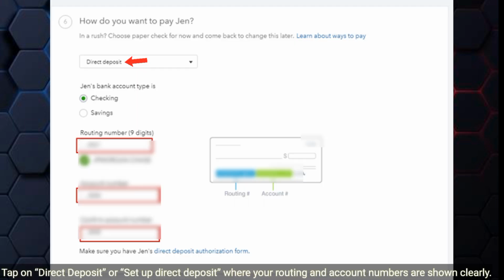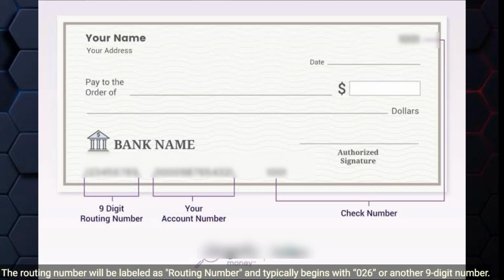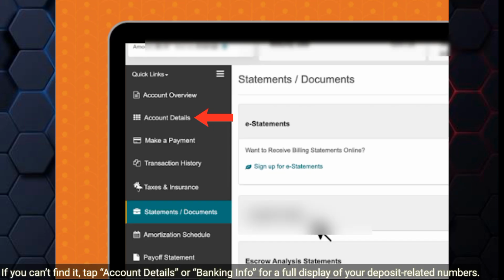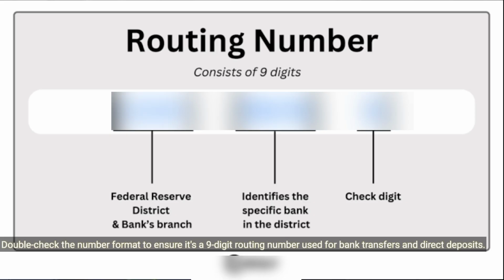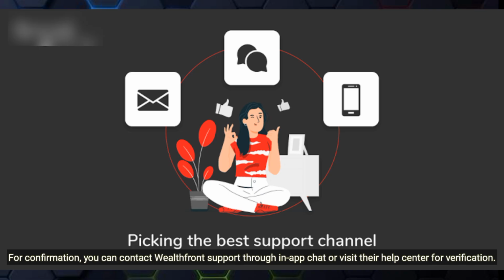How to Find Wealthfront Routing Number-2025 (Transfer Easily!) l DoubleZ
🔍 If you're looking to find your Wealthfront routing number, this video gives you the exact steps needed to access it quickly and securely. Whether you’re based in the USA, living in the UK, managing money from Canada, or navigating finances from Europe, this guide is designed to help you understand how to locate and use your routing number effectively. 💼

🏦 The routing number is essential when transferring funds into or out of your Wealthfront account. This tutorial shows you how to access it from your mobile app or desktop dashboard. From users in the USA who need it for ACH transfers, to users in Canada, UK, or Europe looking to initiate an international wire or external transfer — we’ve got you covered! 🌍

📲 In this video, you’ll learn:

How to log in to your Wealthfront account and access account settings 🔐

Where exactly to find the routing number and account number combination 🧾

Why the routing number is important for domestic and international transactions 💸

What to check before using the routing number for transfers from Canada, UK, or Europe 🌐

Tips to avoid errors that could delay your transfers across USA, UK, and Europe ✨

💡 Whether you're linking your Wealthfront account to a U.S. bank or setting up a transfer from a financial institution in Canada, UK, or anywhere in Europe, this step-by-step walkthrough ensures you locate and use the routing number safely and correctly.

🌎 Viewers in the USA will typically use the routing number for direct deposits and ACH transfers. However, users from Canada, UK, or Europe may need to use this number while setting up third-party transfers, fintech connections, or even international wiring services. Knowing the correct routing number helps avoid issues, especially with cross-border banking. ✅

🛡️ Protect your funds and avoid unnecessary confusion. Whether you're moving money across state lines in the USA or managing wealth internationally from Canada, UK, or Europe, finding the correct Wealthfront routing number is the first critical step. And with this guide, you’ll get it done confidently and easily.